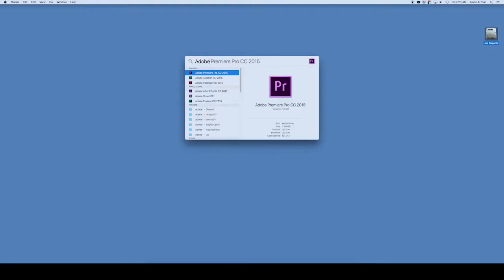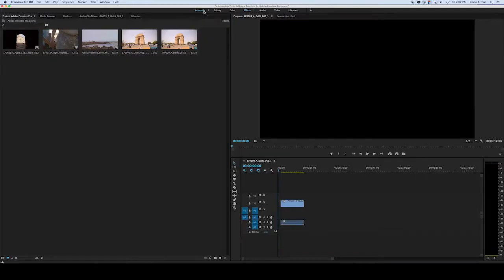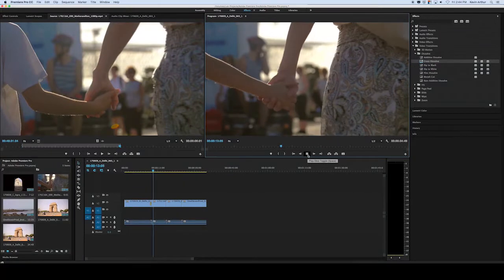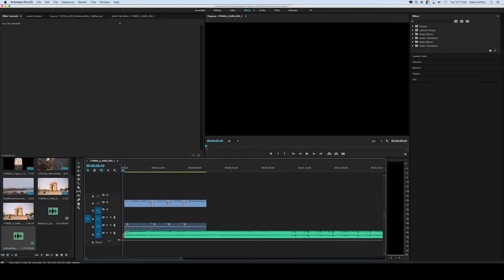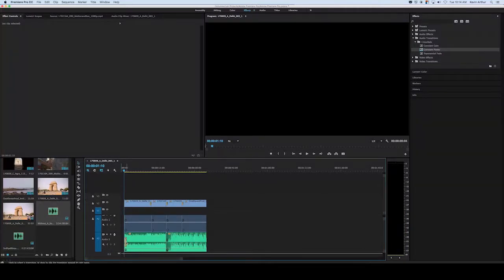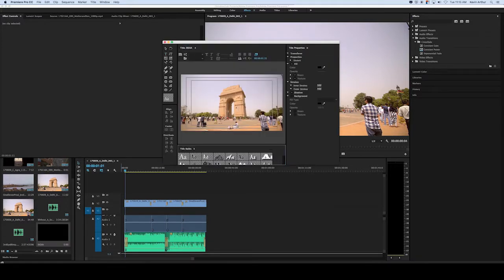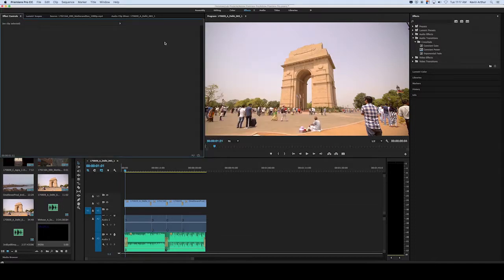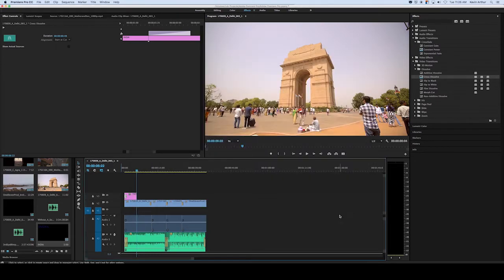Intro to Adobe Premiere Pro - DMC